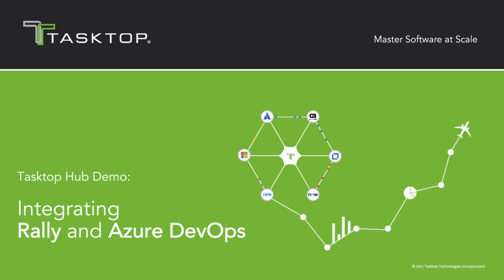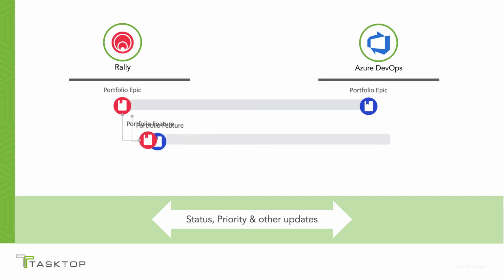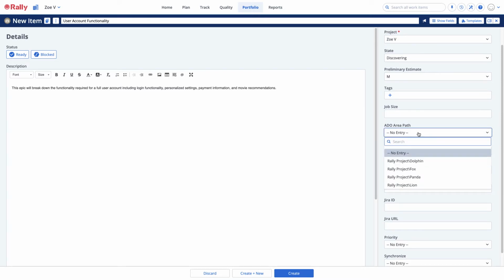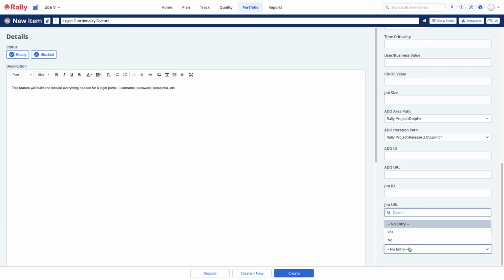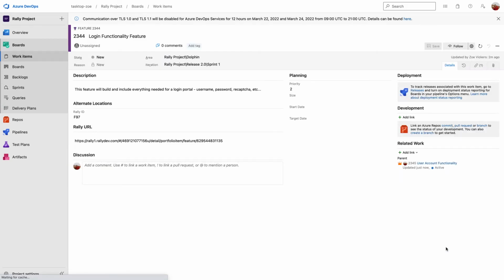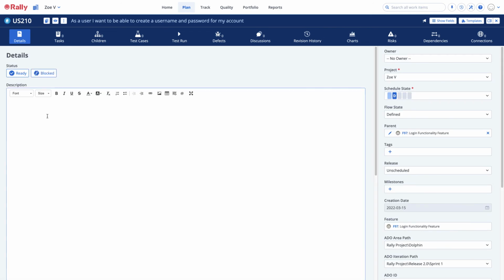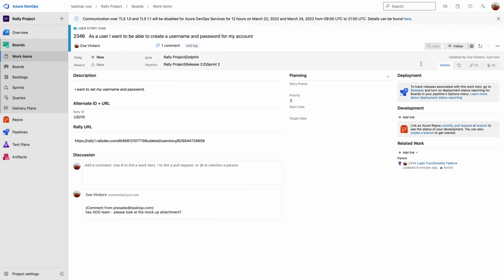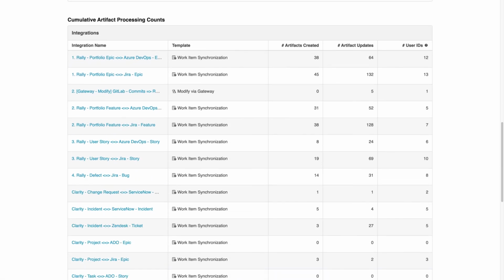Tasktop Hub Demo - Integrating Rally and Azure DevOps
In this Tasktop Hub demo, Rally is integrated with Azure DevOps to improve speed, velocity and quality of your software delivery.